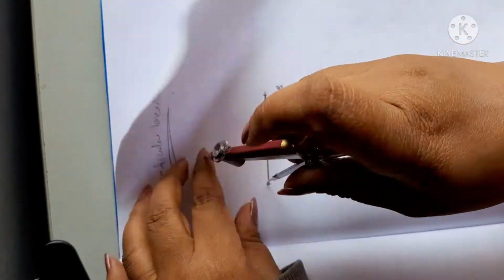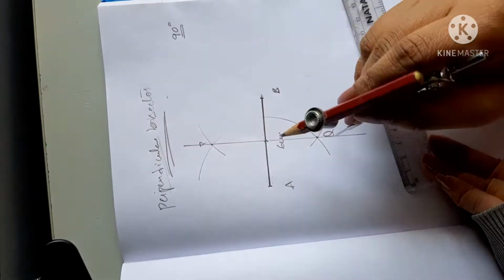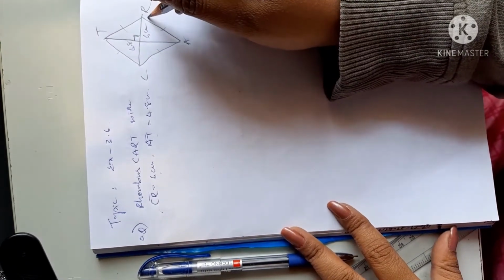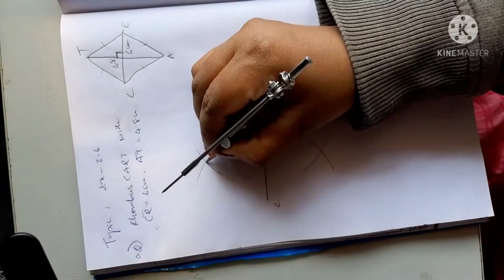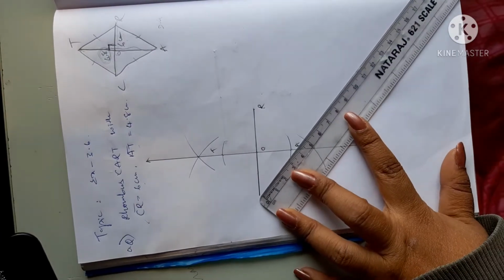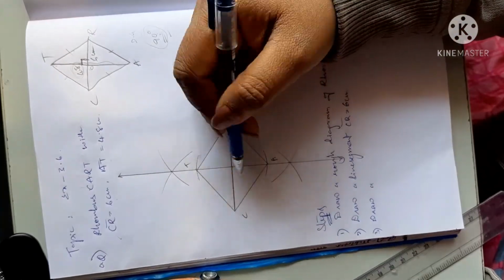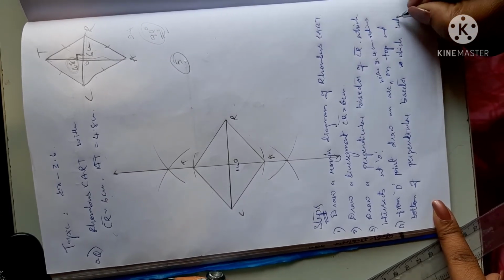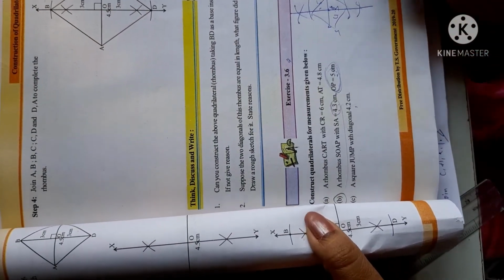constructing quadrilaterals - rhombus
8th standard
scert
chapter 3
exercise  3.6